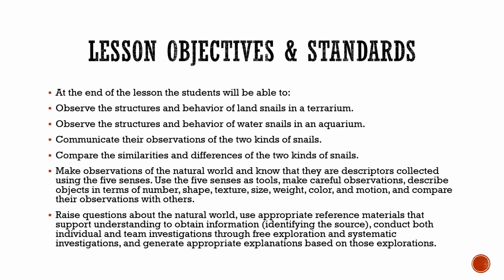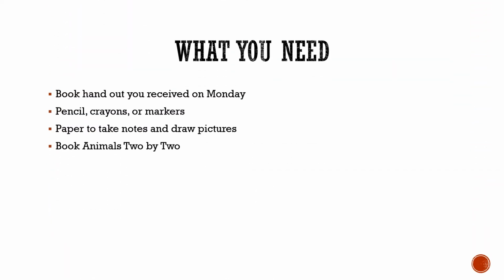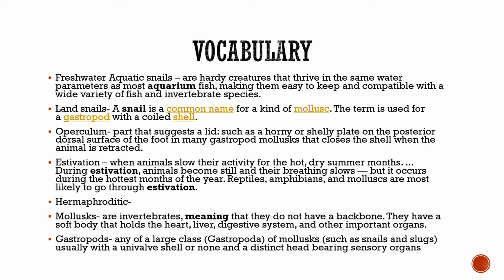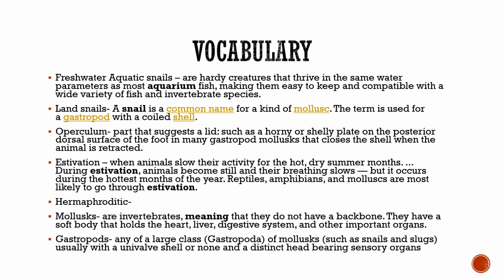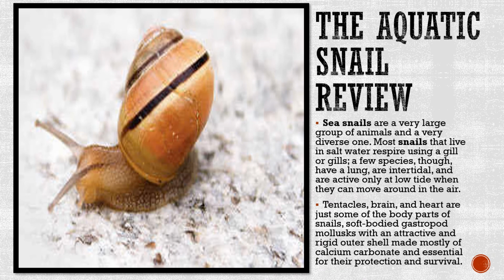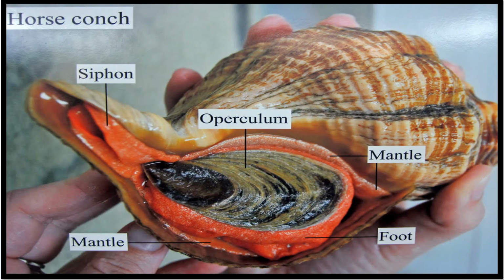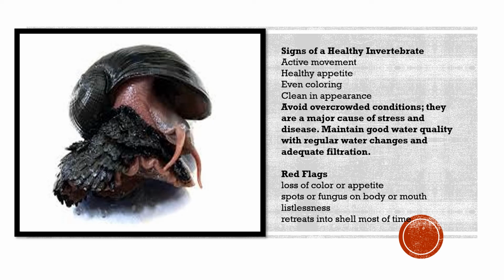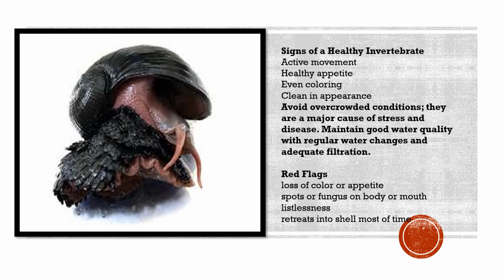K-2 Math Video #60, Lesson 4